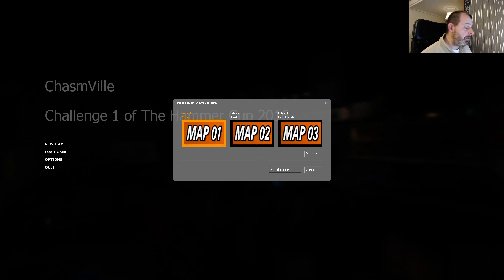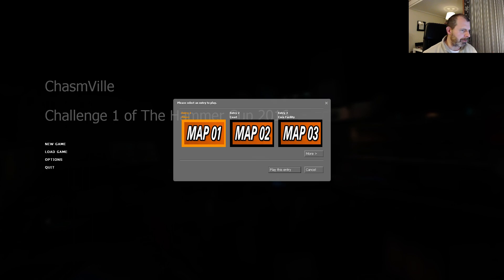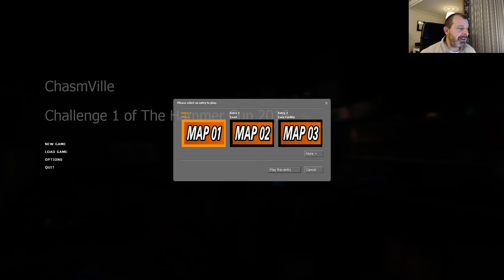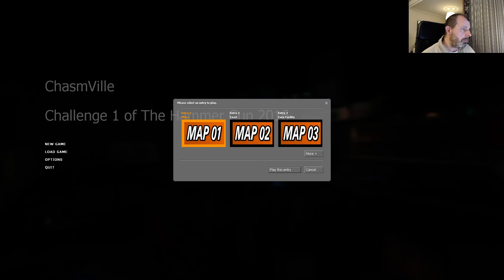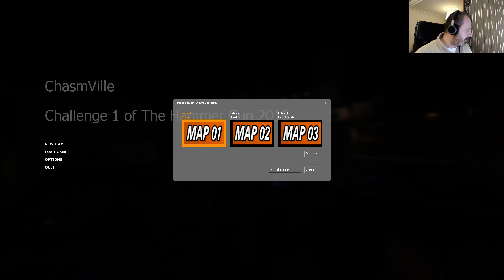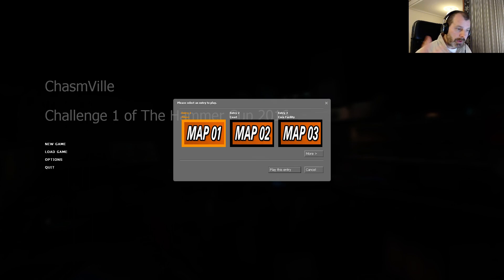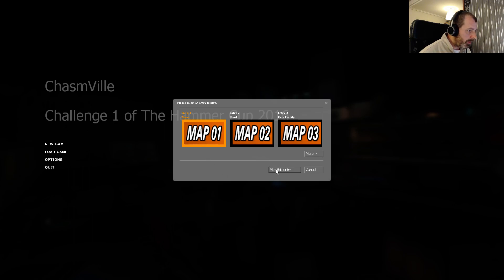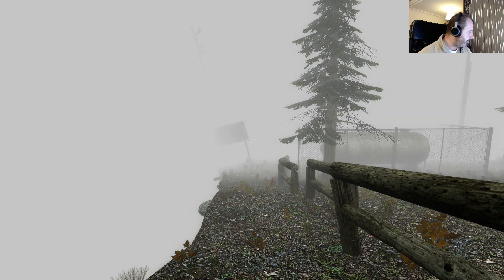ChasmVille - First few entries